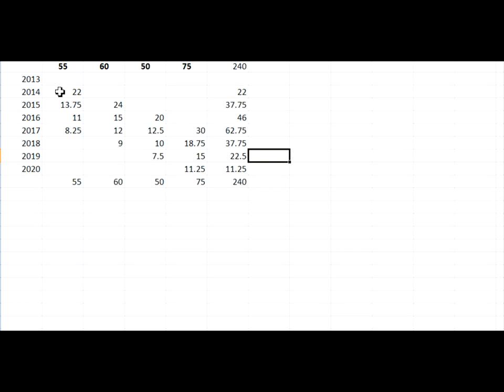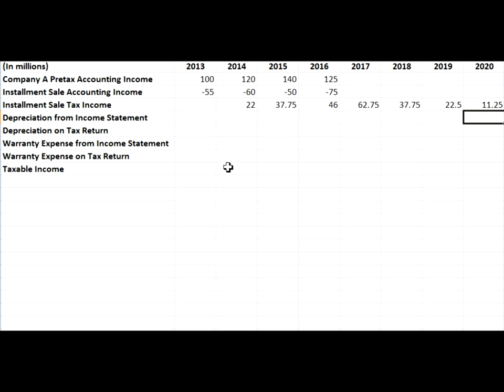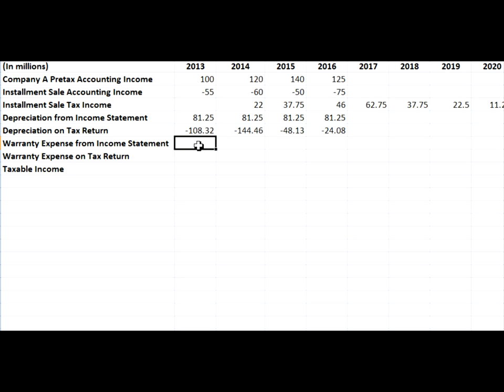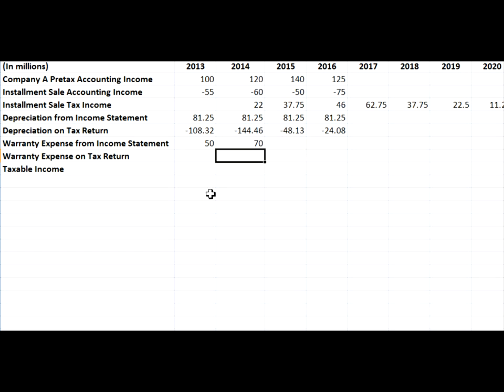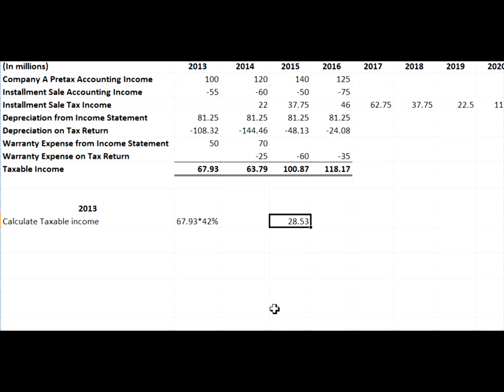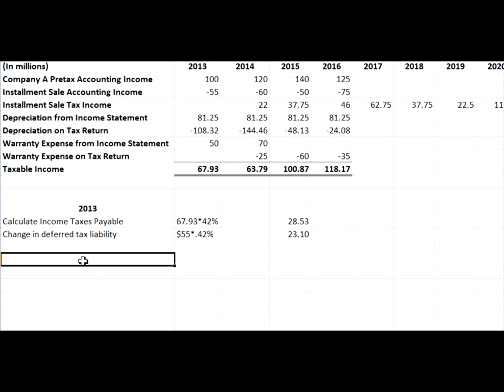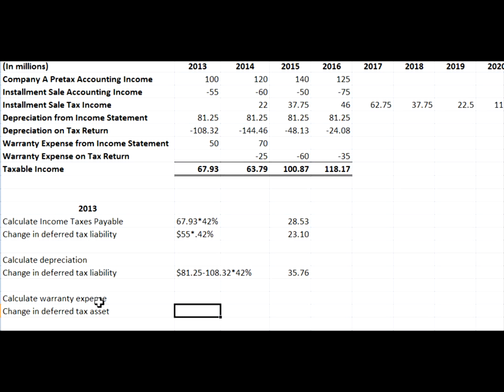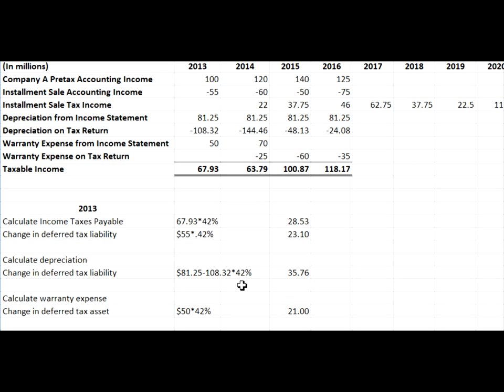Accounting for Income Taxes Chapter 16 Problem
Chapter 16 Spiceland 7e